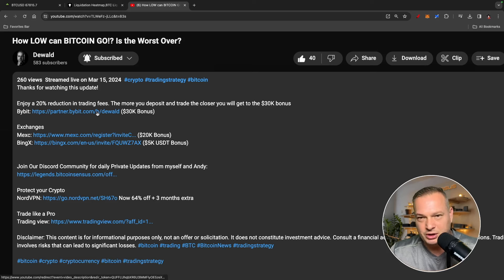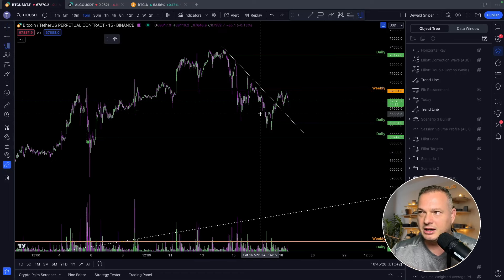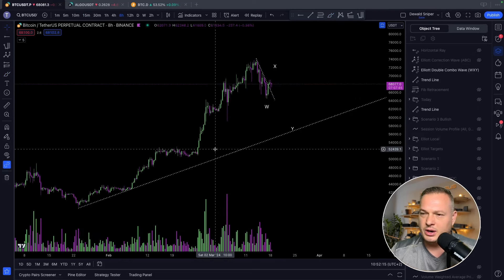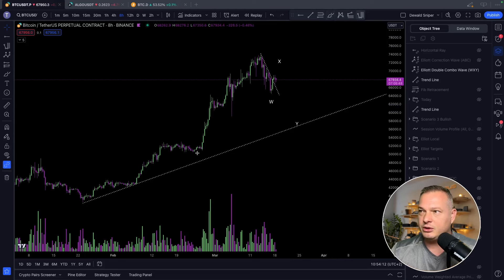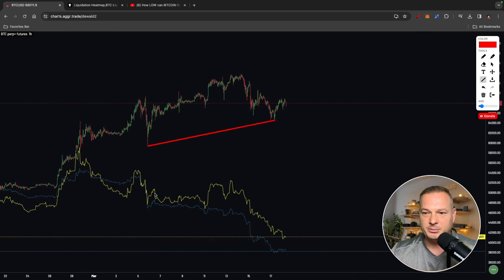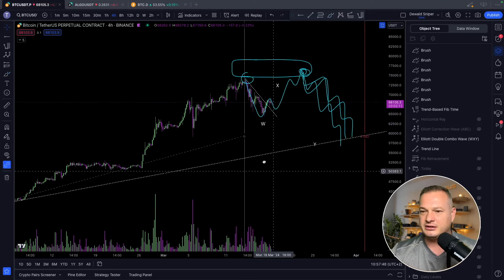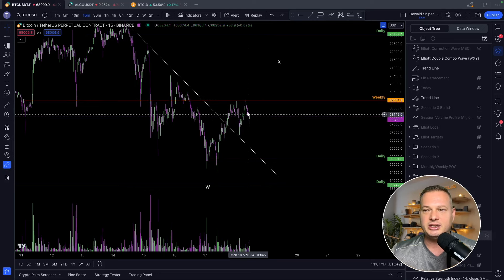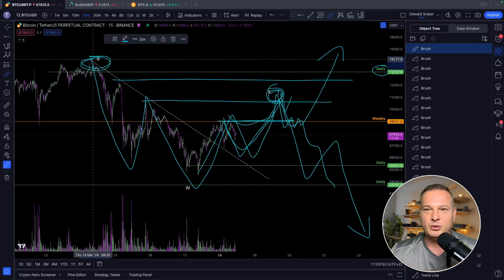Is the CORRECTION going to continue or are we going up to claim the ATH?!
Enjoy an insane 20% reduction in trading fees.